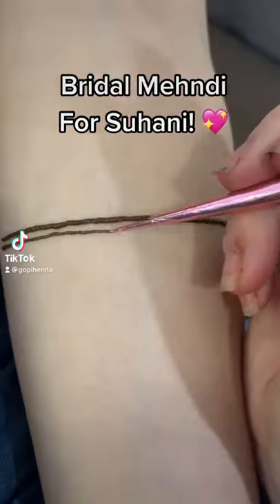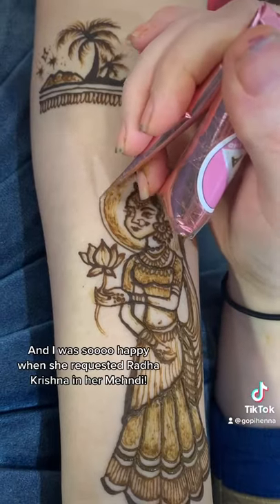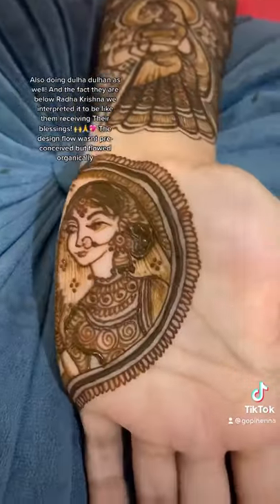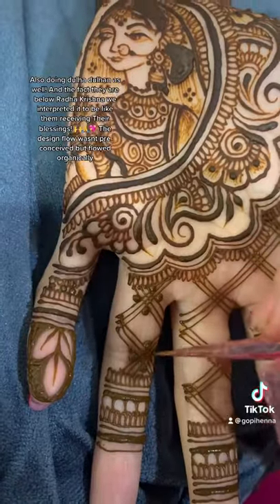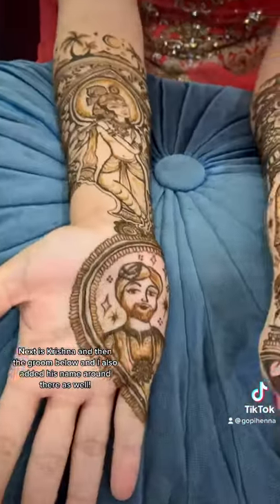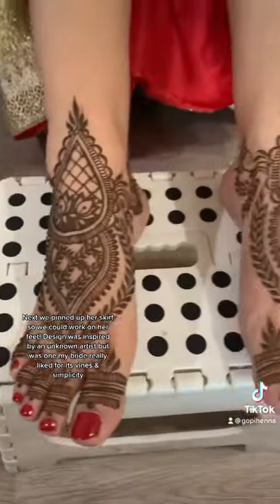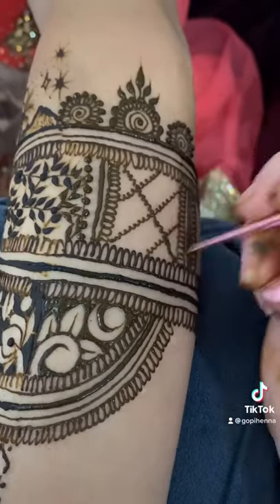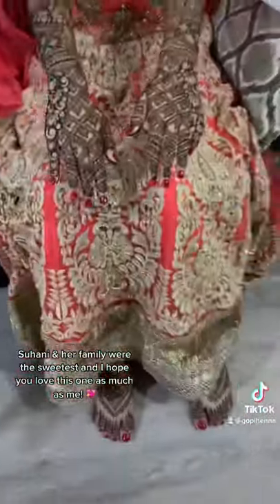Amazing bridal henna | Radha Krishna Mehndi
Amazing henna mehndi for Indian wedding!